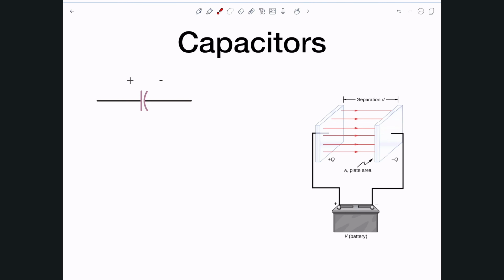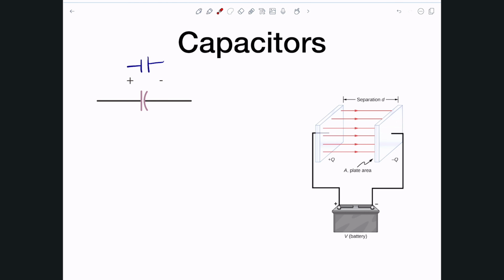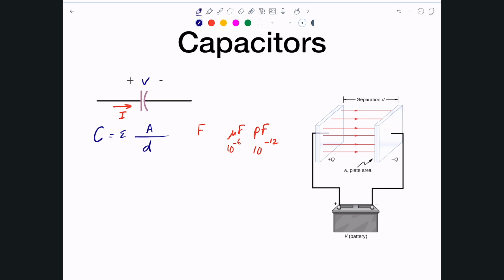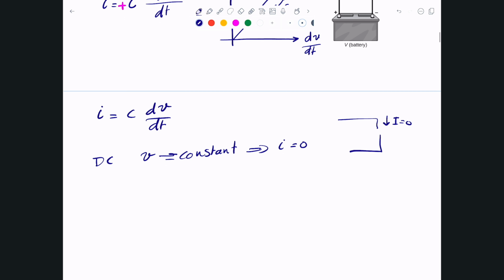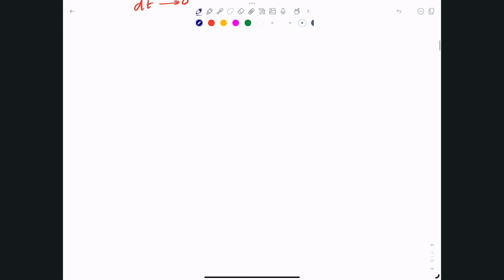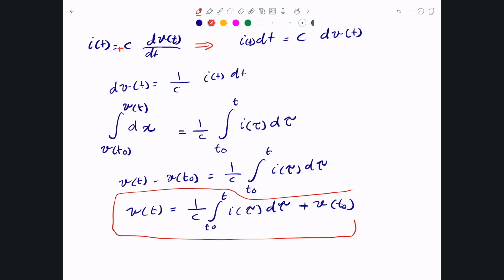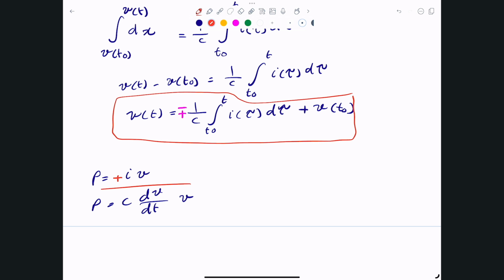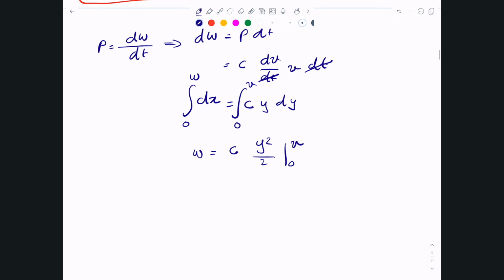M9 - 2 - Capacitors